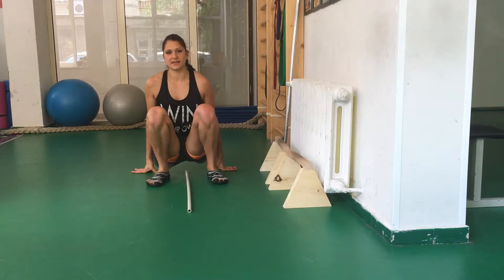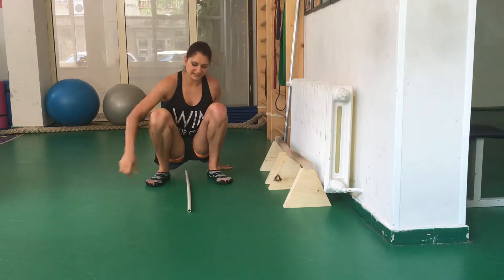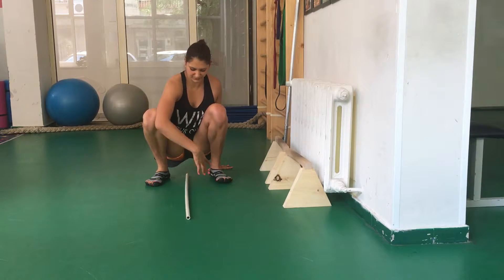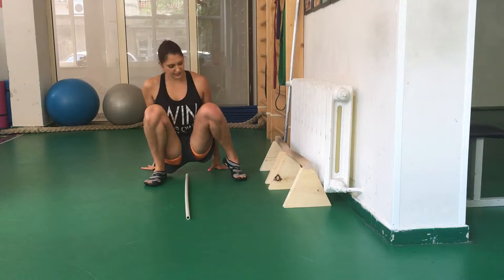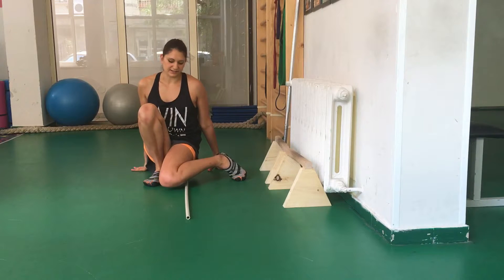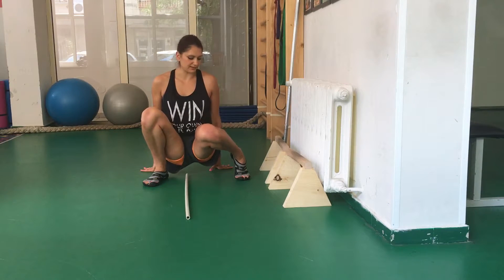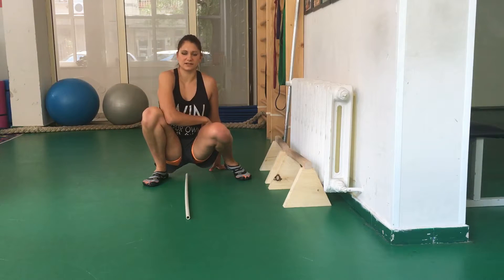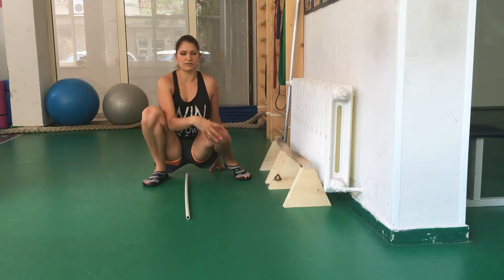Hip Mobility Drill